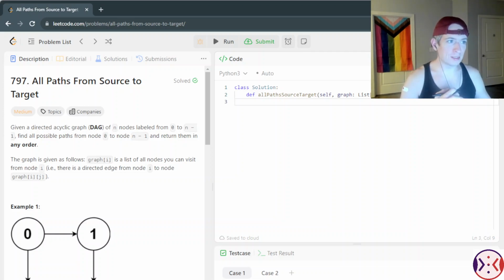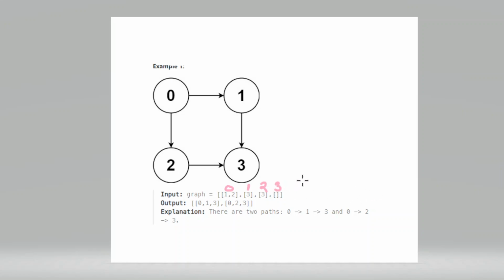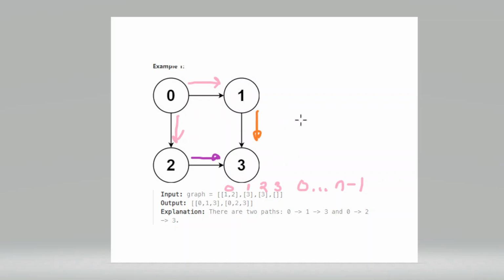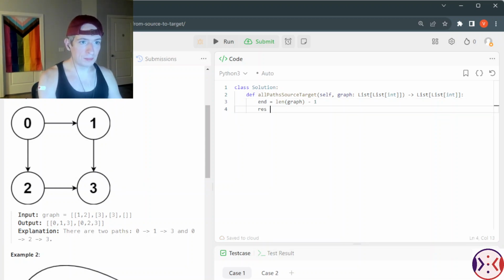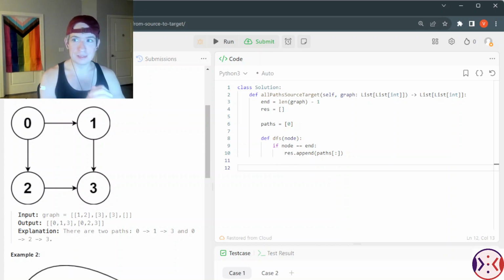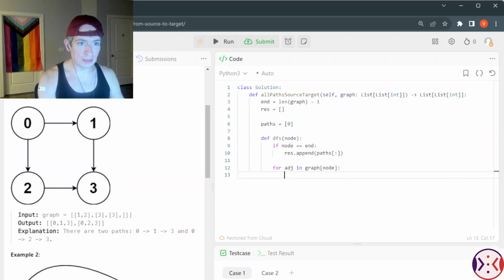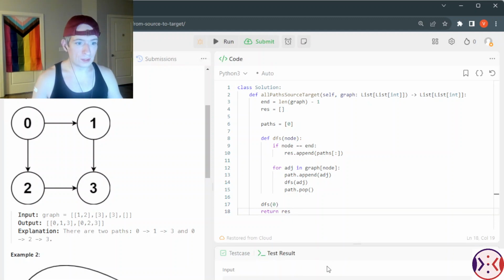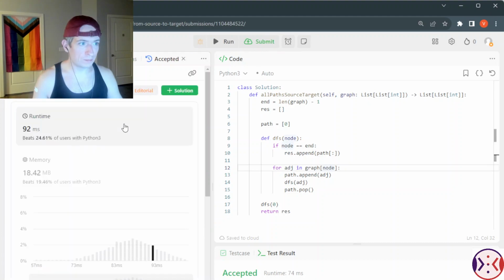Yukaria Code: Solving Leetcode 797 - All Paths Source to Target (Python)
Yukaria Code walkthrough of Leetcode Problem 797 - All Paths Source to Target, using the Python programming language.